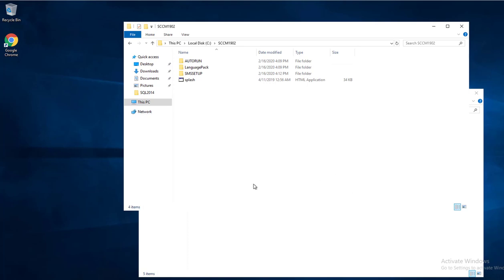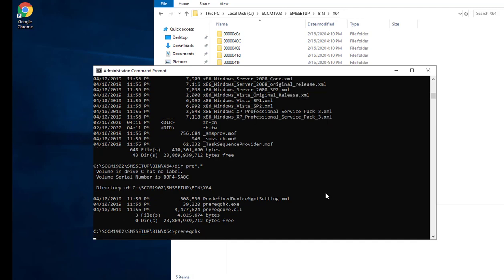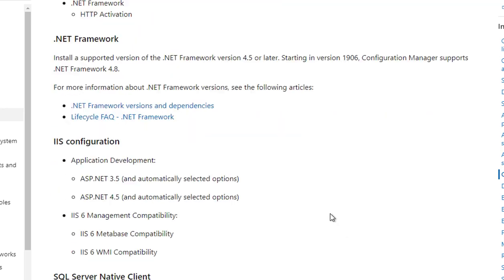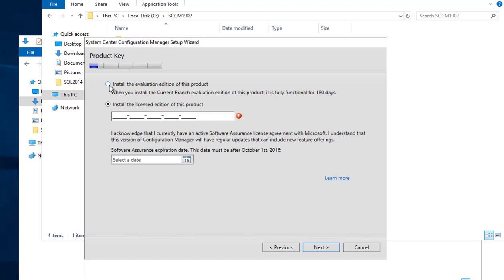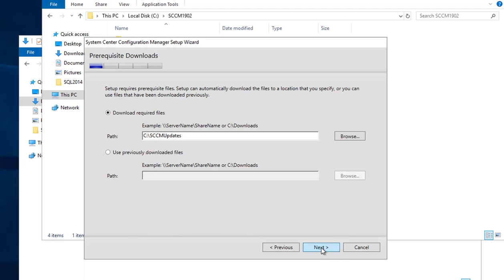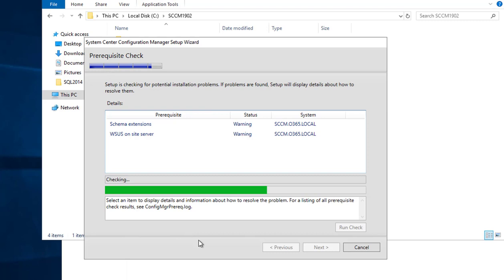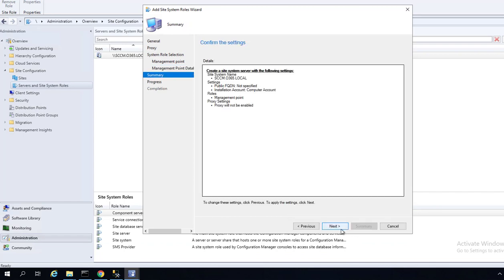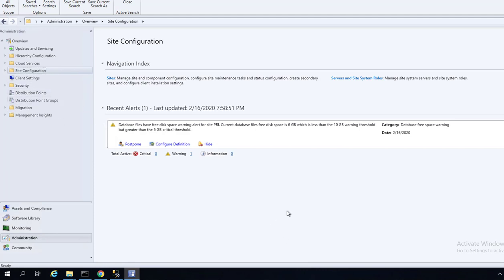Install and Configure SCCM Current Branch Primary site Step 2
Site and site system prerequisites for Configuration Manager and installation.